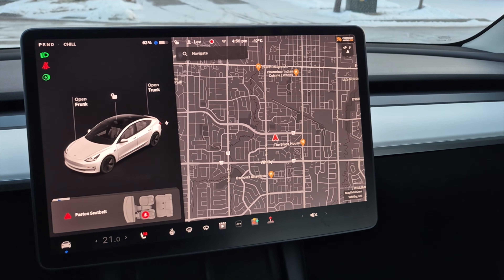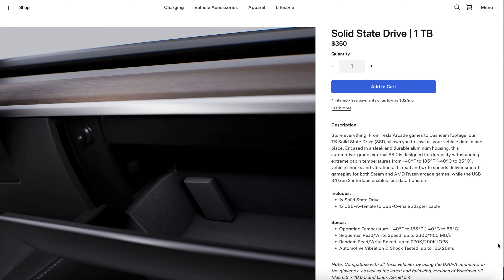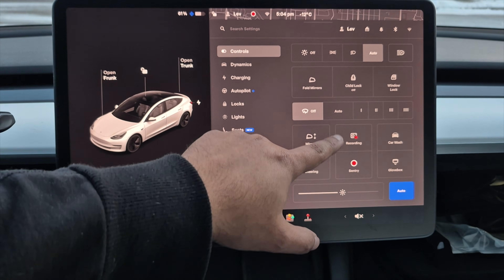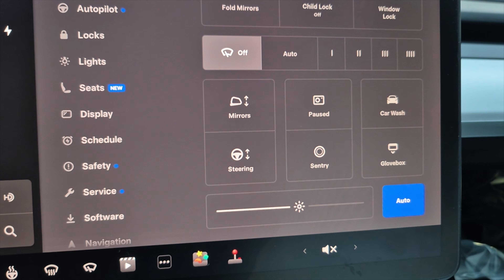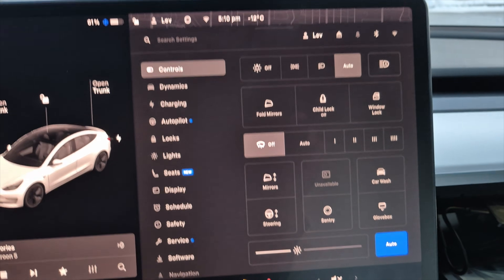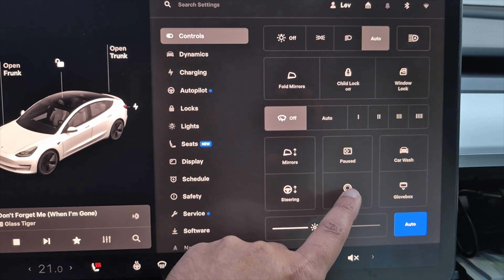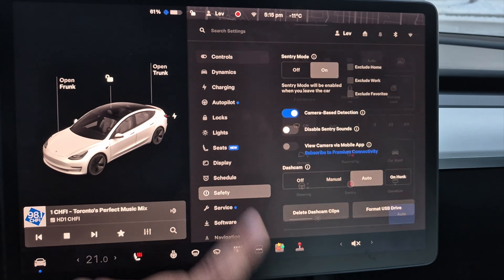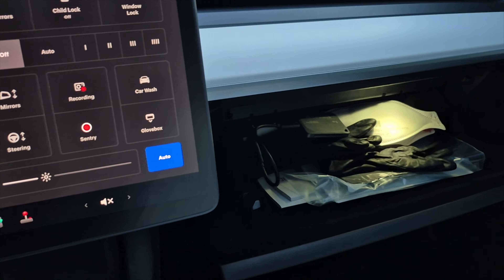EASY Tesla SSD upgrade for Dashcam Sentry Mode (The right way!)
In this video, I will go over installing a portable SSD  into your Tesla.  I will show you how to properly upgrade your Tesla with a new SSD without any issues as well as some tips and a bonus security feature.

Tesla Model 3 SSD upgrade
Tesla Model Y SSD upgrade
Tesla Model X SSD upgrade
Tesla Model S SSD upgrade